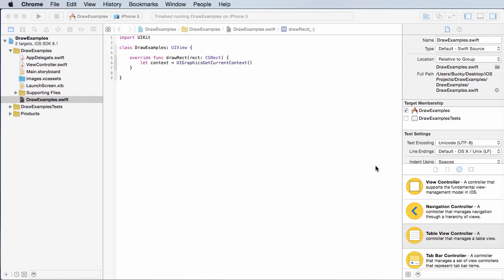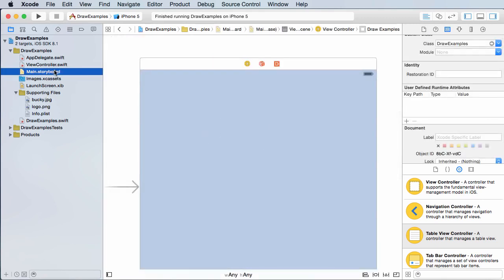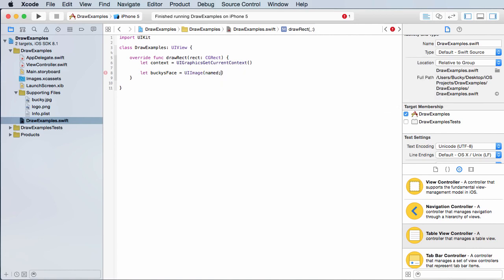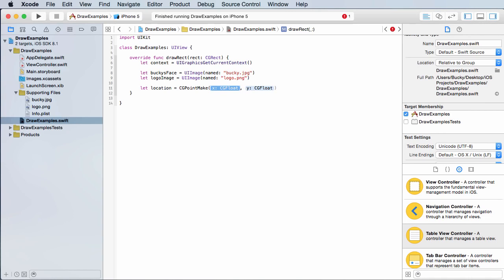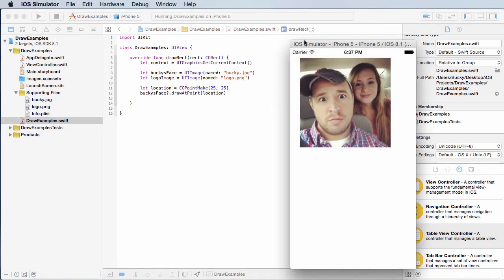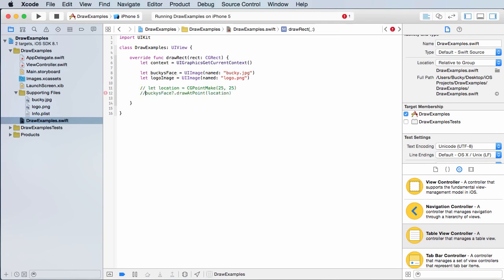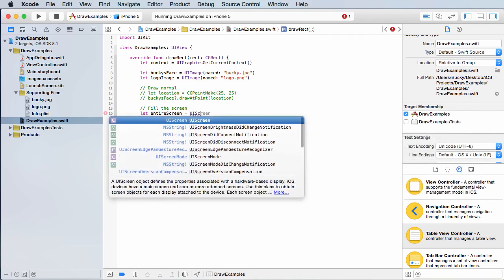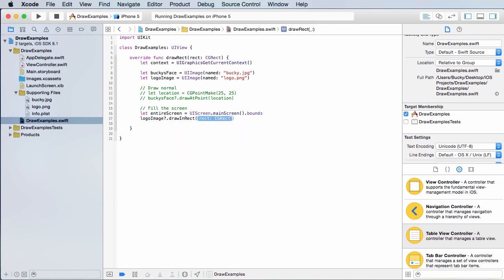iOS Development with Swift Tutorial 26 Drawing Images and Photos